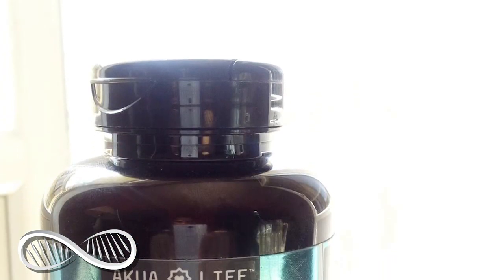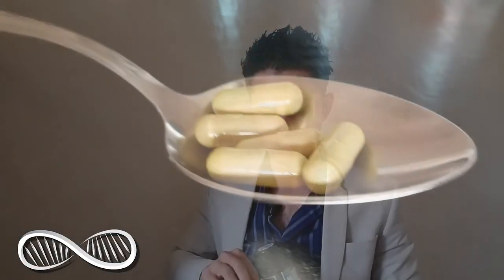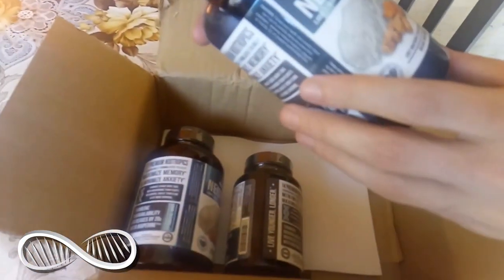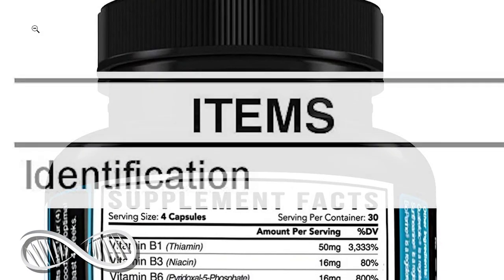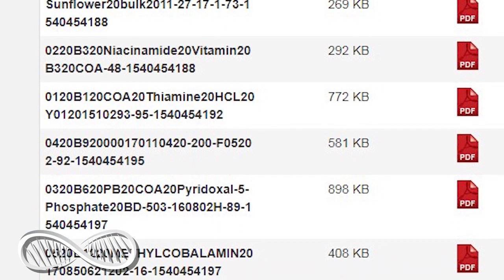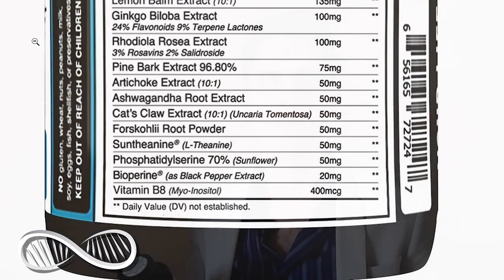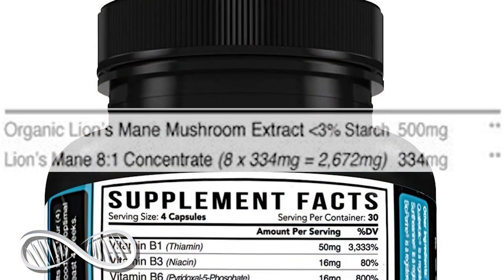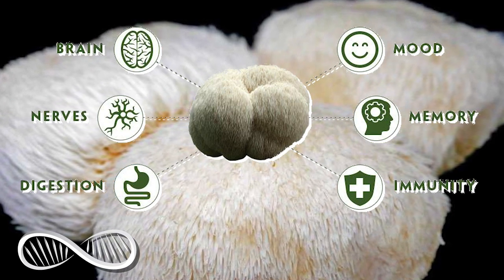Neuro Stack Biohacker Review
Amazing independent review from LImitless Mindset